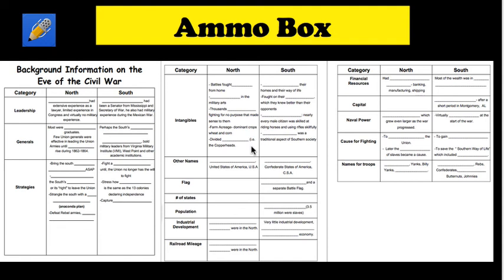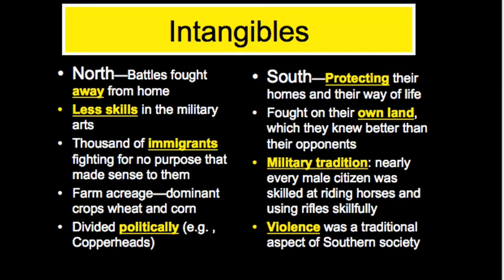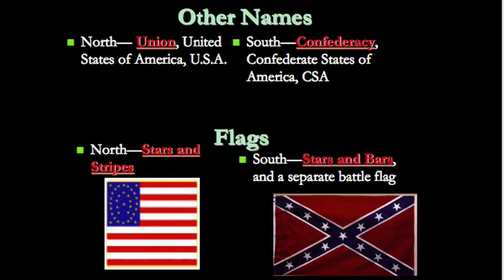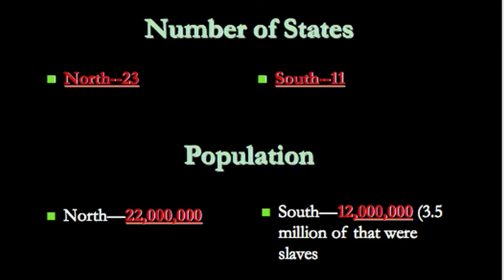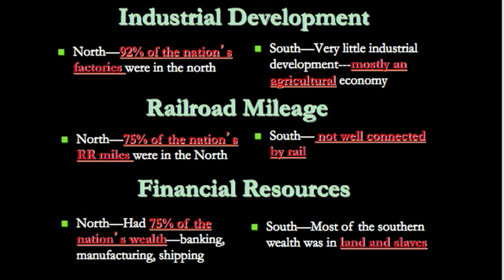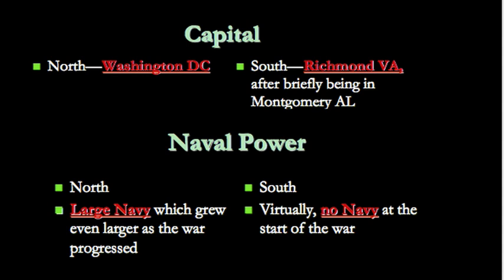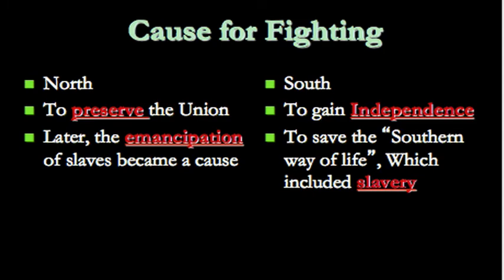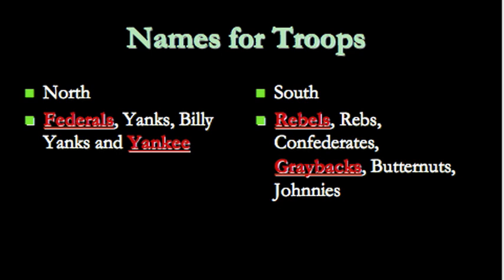Background Info on the Eve of Civil War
Use this video to help prepare for our contest and to fill out Chart toc #2